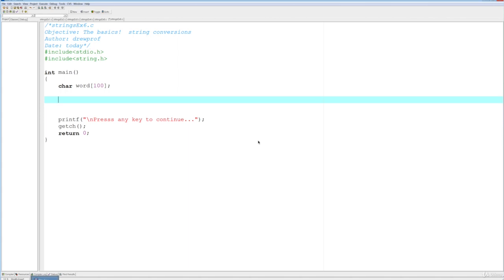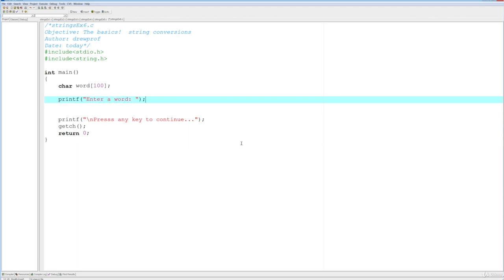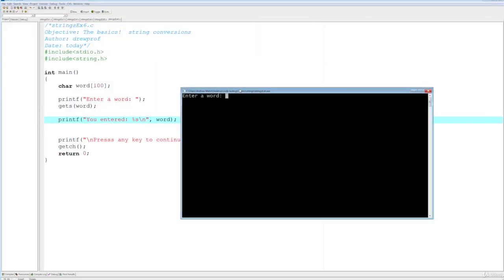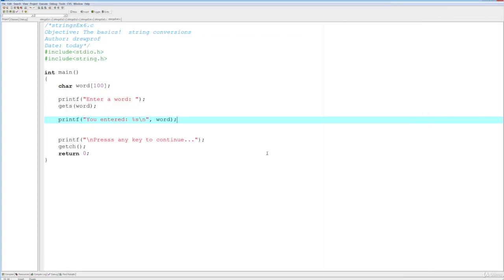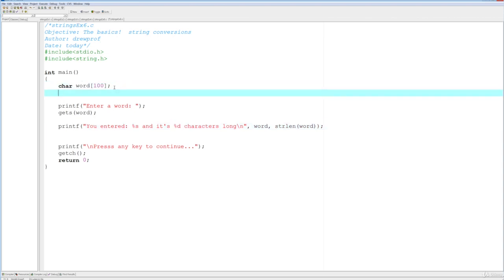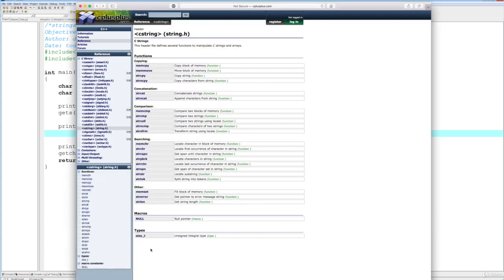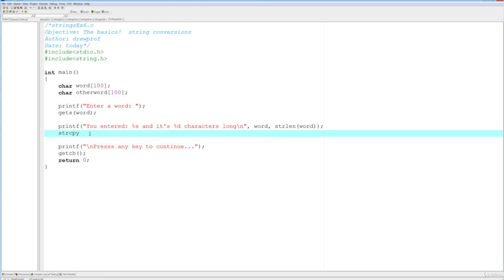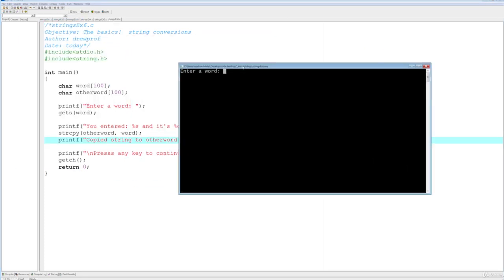8 6 Copying a String